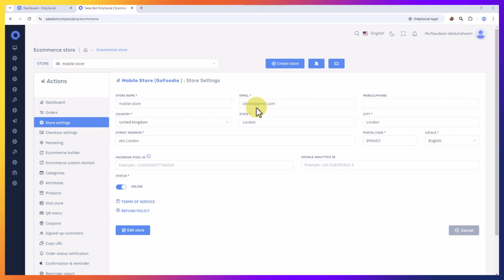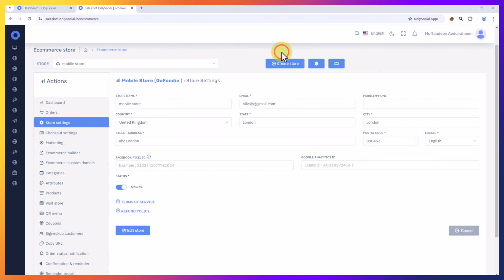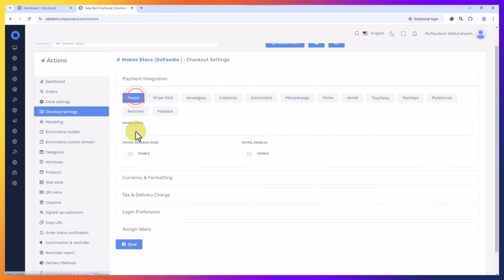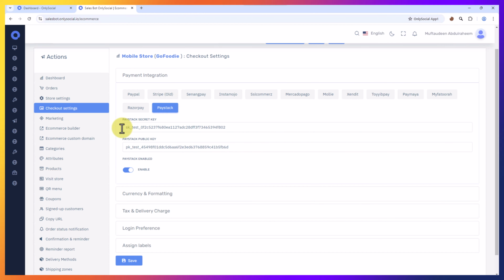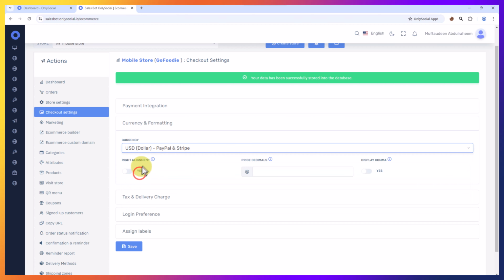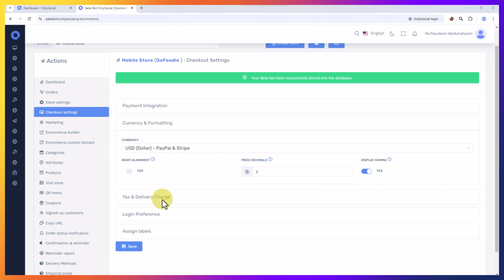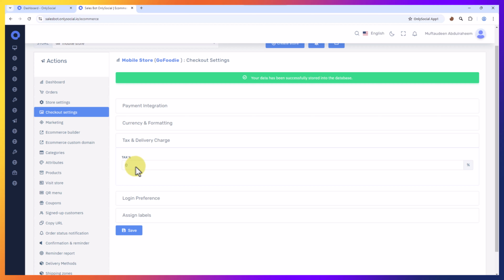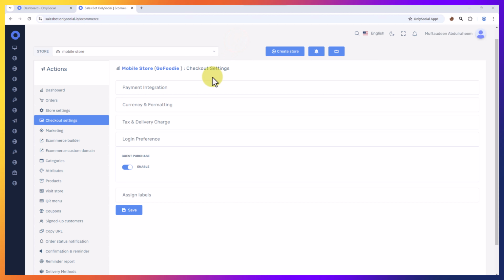eCommerce part 2 setting up payment method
Welcome back to Only Social! In this exciting tutorial, we’re diving deep into the essentials of setting up your e-commerce store. Today, we'll guide you through configuring payment methods, currency formatting, tax and delivery charges, and login preferences. If you missed any of our previous videos in this series, be sure to check them out to stay on track! Let's get started. 🛒💡

In this video, you'll learn how to:
1. Access Checkout Settings:
- Navigate to your e-commerce store dashboard to find the checkout settings.

2. Add Payment Methods:
- Select 'Payment Integration' to choose from various payment options tailored to your business needs.
- Easily set up PayPal by entering your PayPal email and enabling the integration.
- Follow similar steps to integrate Paystack or Stripe using their corresponding secret and public keys.

3. Configure Currency & Formatting:
- Change currency settings from a convenient drop-down menu.
- Adjust the formatting preferences such as aligning the currency symbol for better visibility.
- Specify decimal places and choose whether to include comma separators for clarity.

4. Set Up Tax and Delivery Charges:
- Configure these settings accurately to maintain transparency and inform customers about any additional costs during checkout.

5. Enable Guest Login:
- Allow customers to make purchases without creating an account, streamlining the checkout process for enhanced user experience.

Once you’re satisfied with all your settings, remember to click 'Save' to apply these important changes.